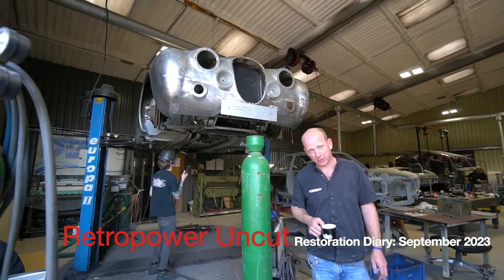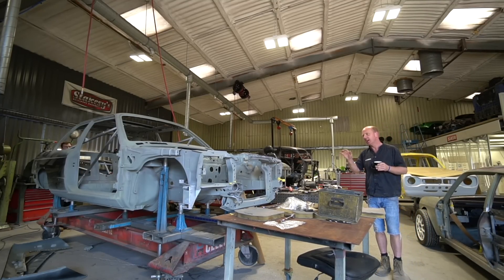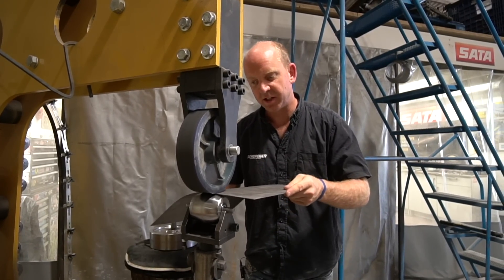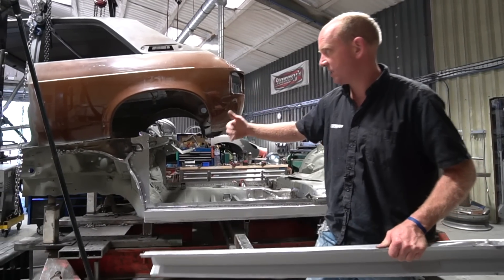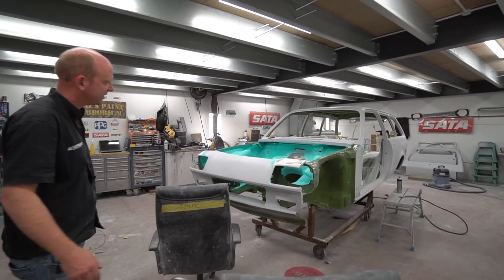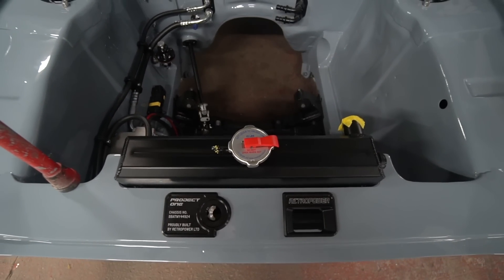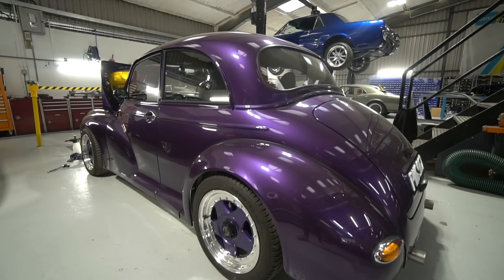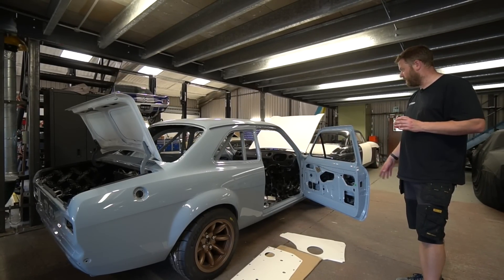Restomod MK1 Escort Build Continues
Episode 153

The "Project One" MK1 Escort wiring is underway and it's sister build is catching up fast! Meanwhile "Project Churchill" edges closer to the completion of dry build with exhaust fabrication.

GlobalWorkshop™ enables you to easily manage & track all aspects of bespoke builds across automotive, aircraft and marine projects. Features include QR Code inventory management, digital timesheets and app-based client media updates.